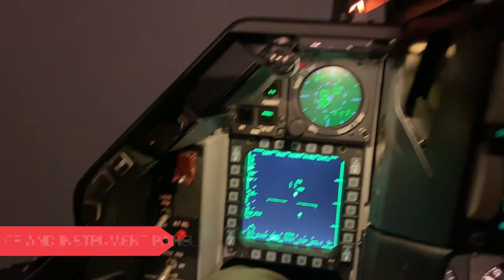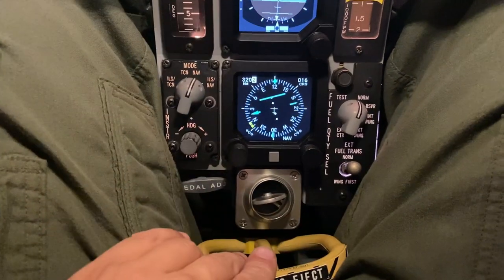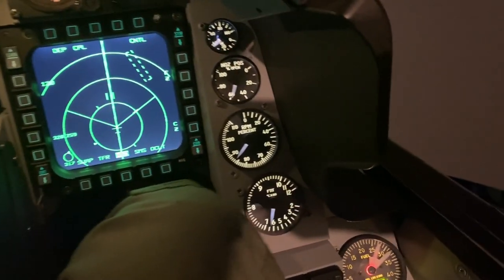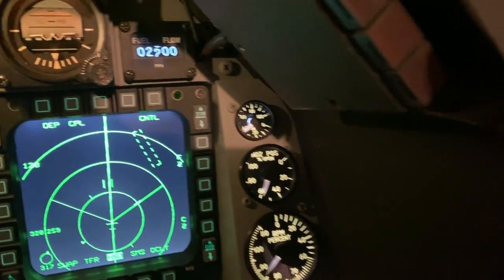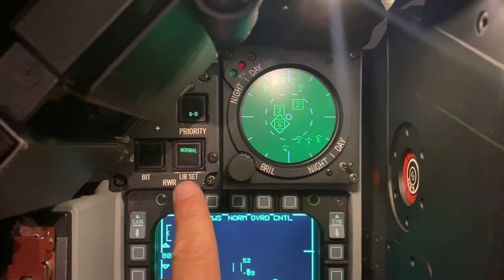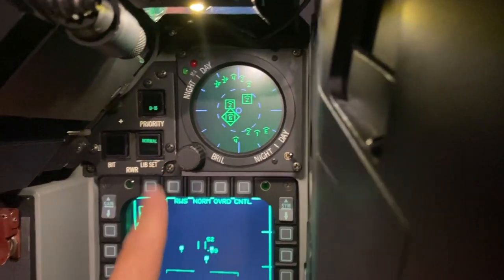TVS Build Cockpit 4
Cockpit Build - CP and Instrument Panel